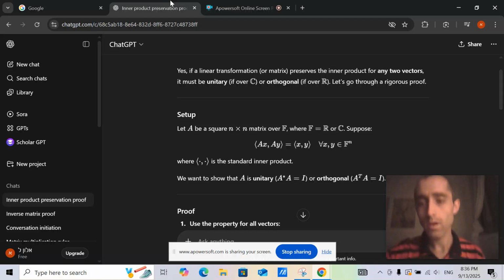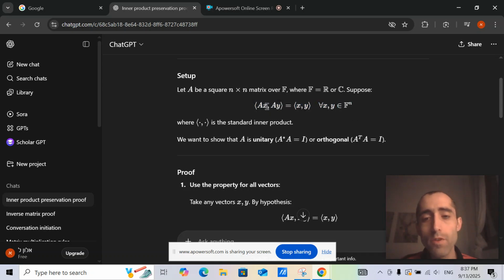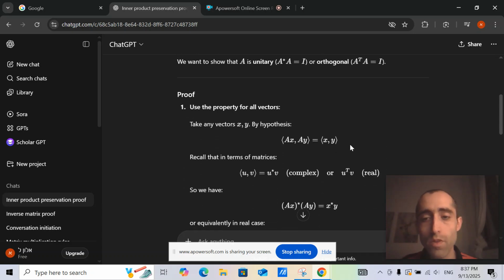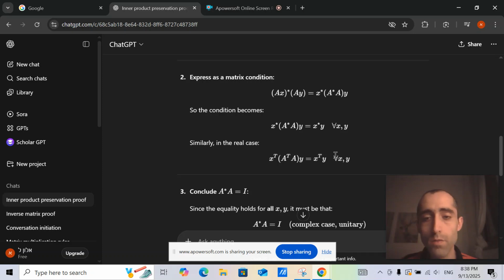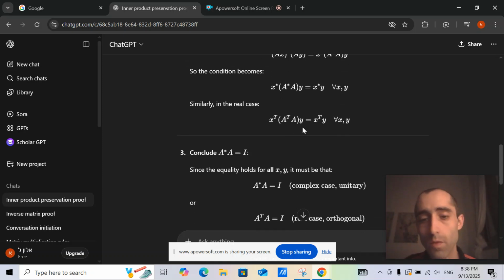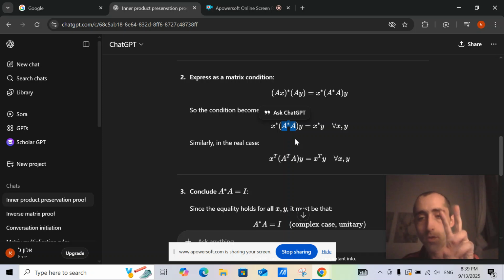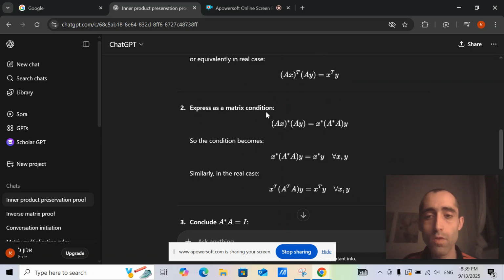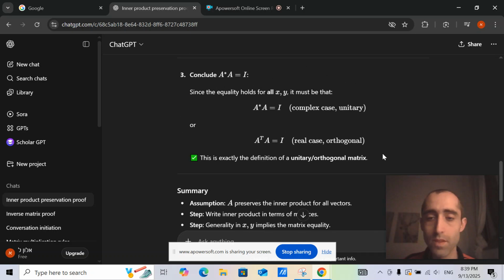Linear Algebra: Proof that a matrix that preserves the inner product must be unitary/orthogonal